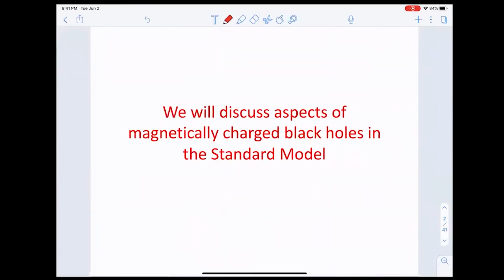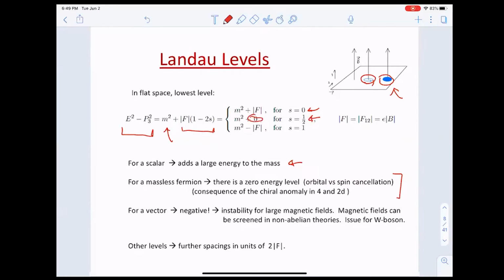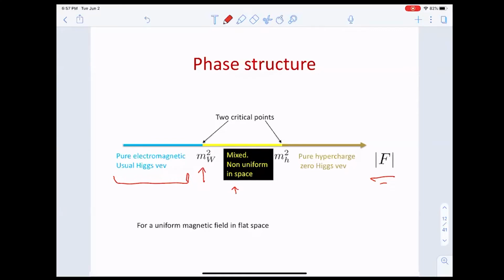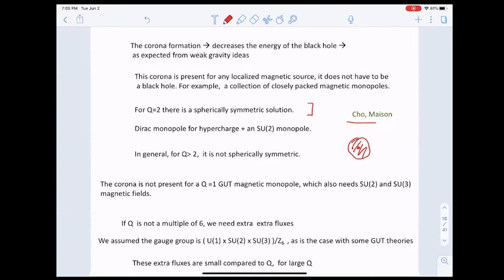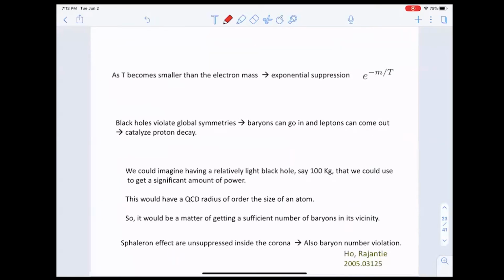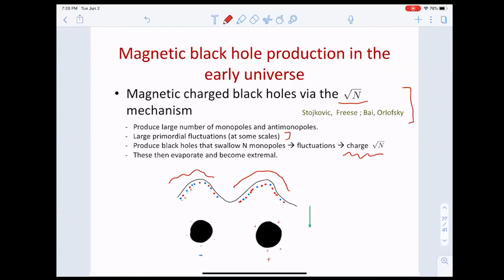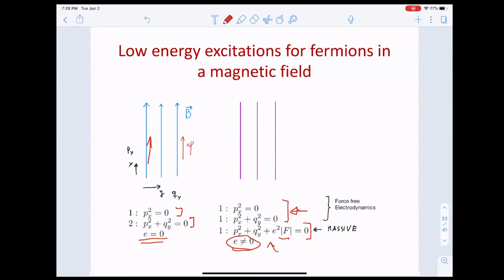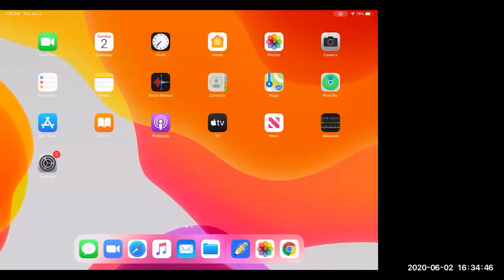Juan Maldacena: Magnetic Black Holes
Presented as part of the Berkeley Center for Theoretical Physics string theory / HEP-QIS seminar on June 2, 2020.